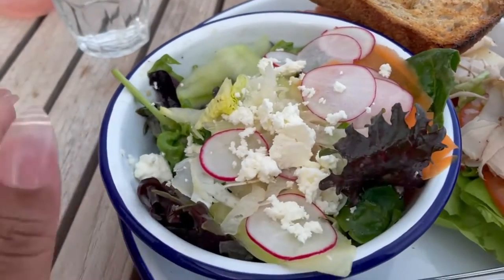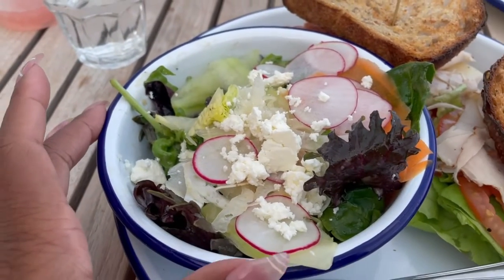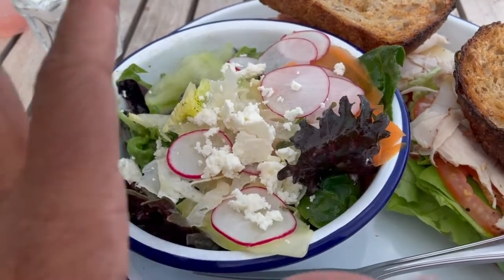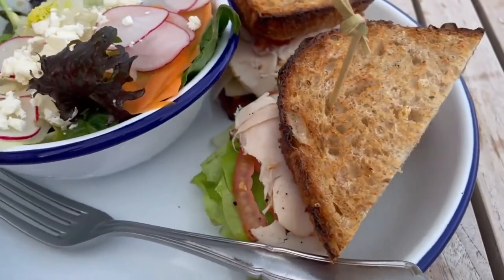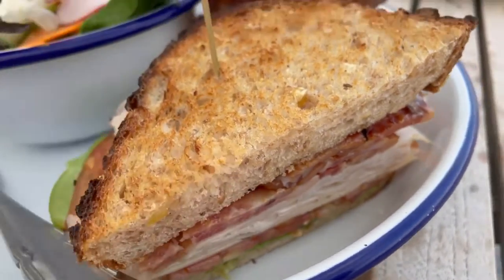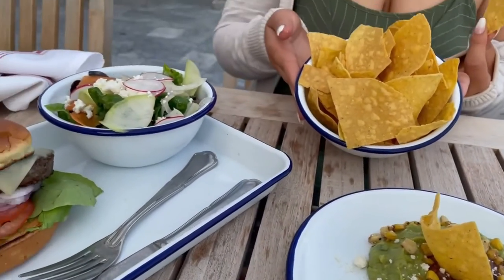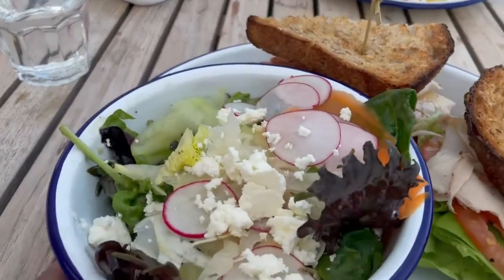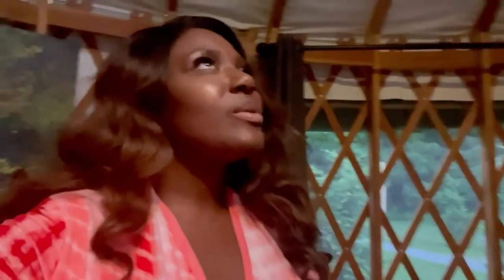TRAVEL WITH ME | FIRST TIME YURT EXPERIENCE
Take a ride with me (and Elaina) to Himrod, NY for a fun glamping experience!